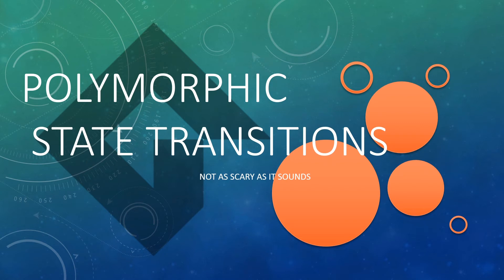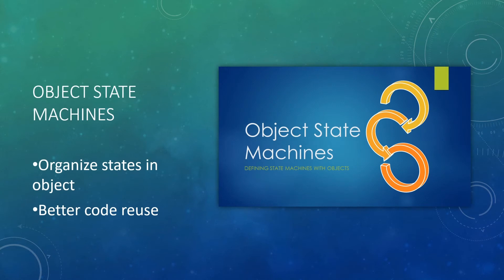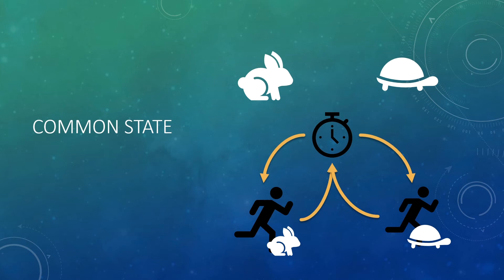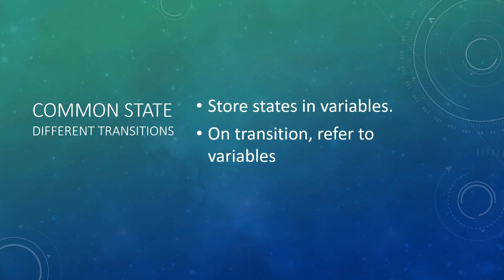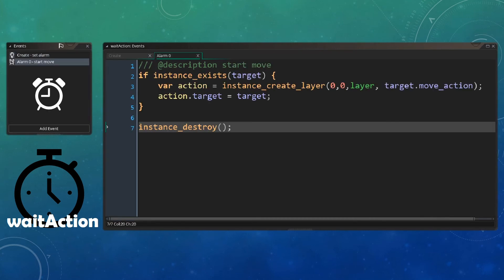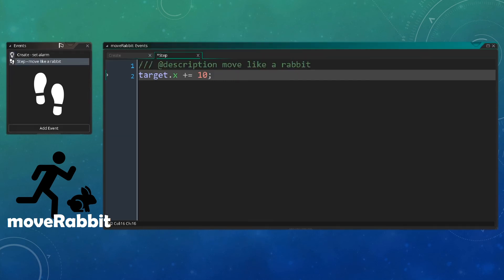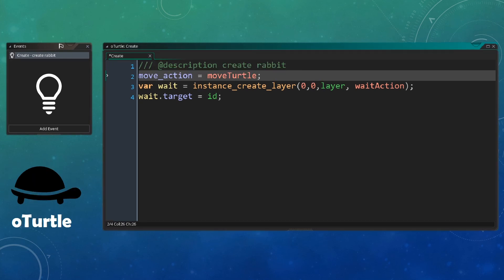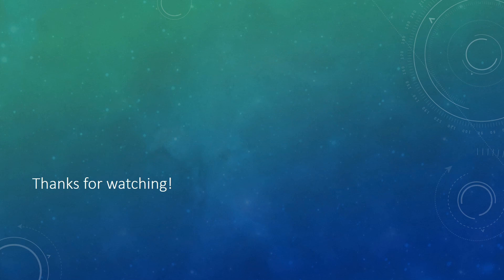Variable state transitions: Improving state reusability - GWolf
In this tutorial, we have a look at a simple way to turn our state machines into far more powerful tools by allowing our state changes to be more dynamic.